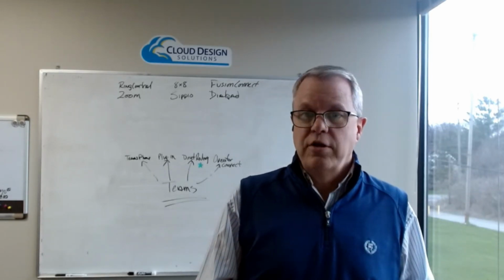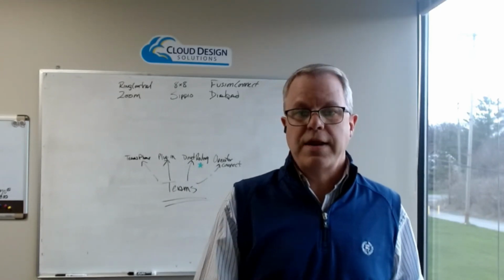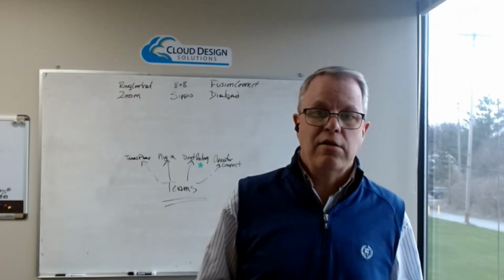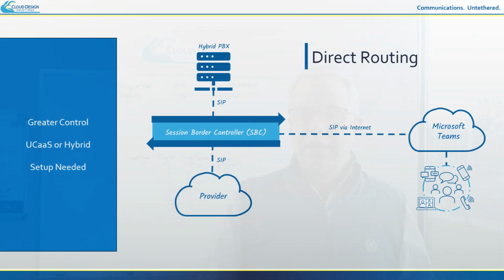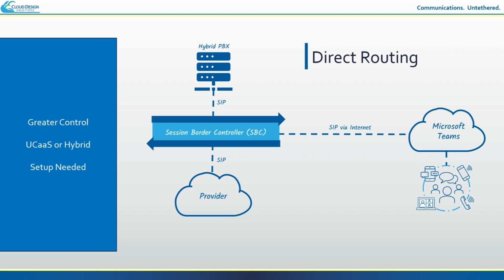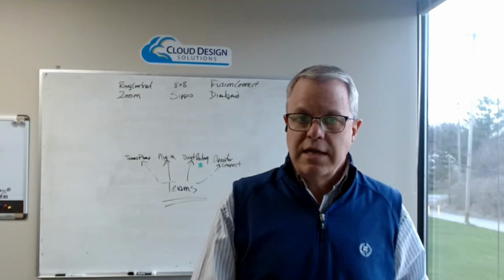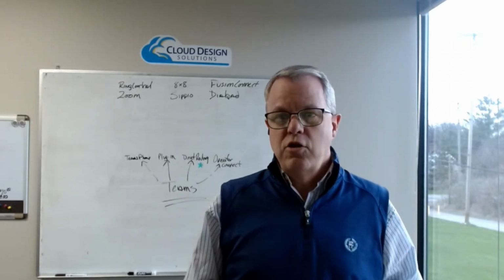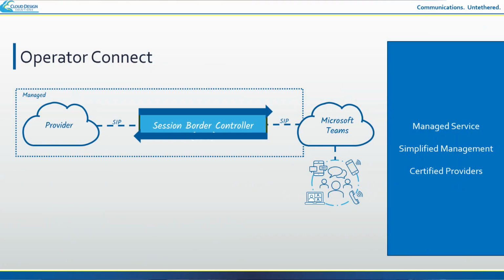Cloud Design Solutions - Phone options for Microsoft Teams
Cloud Design reviews options for adding phone capabilities to Microsoft Teams.